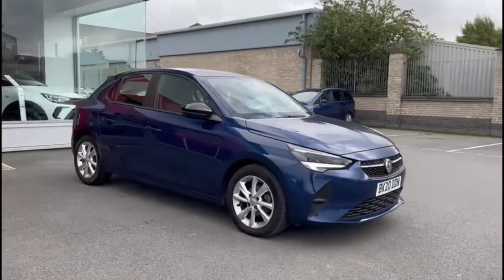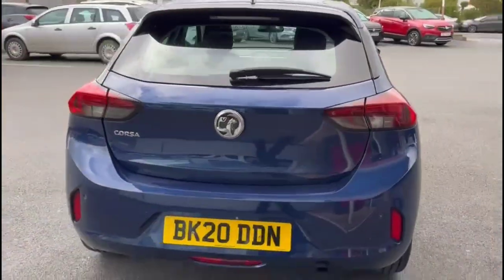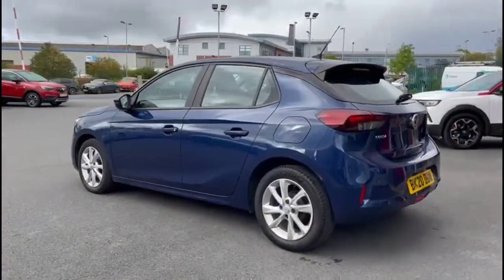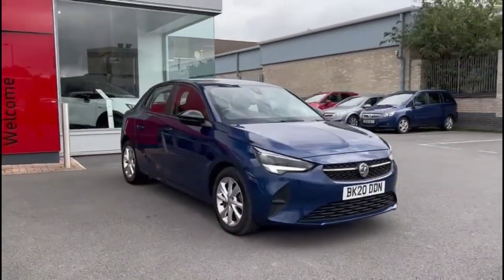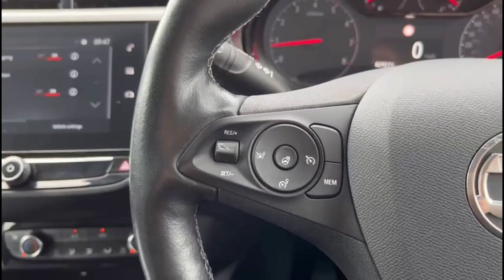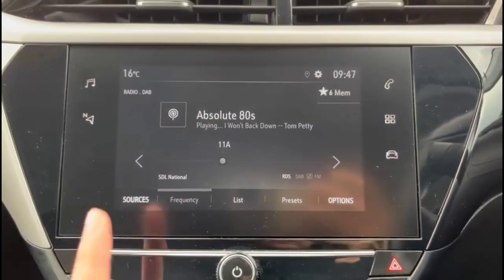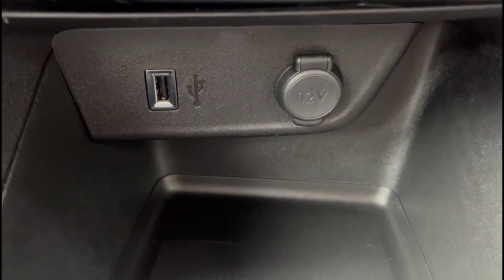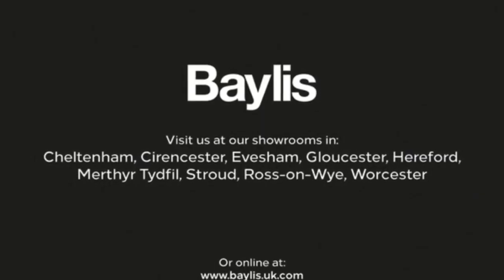Vauxhall Corsa 1.2 SE Premium 5dr 2020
Vauxhall Corsa 1.2 SE Premium 5dr available at Baylis Hereford